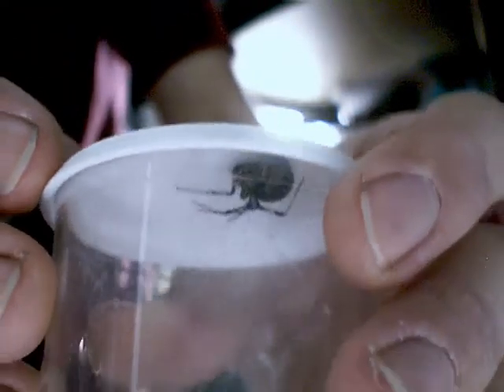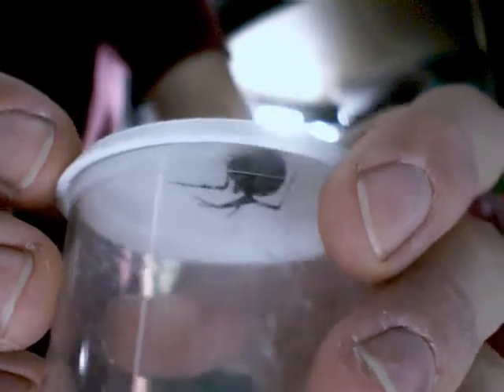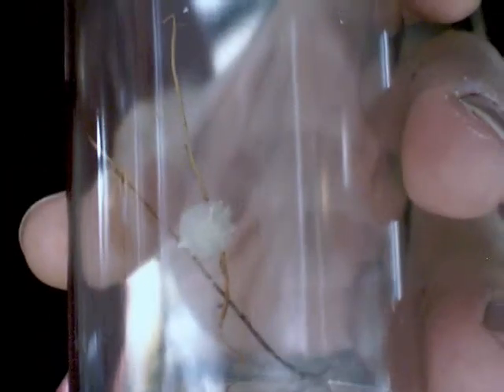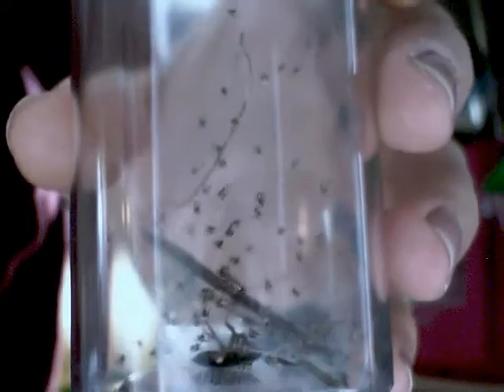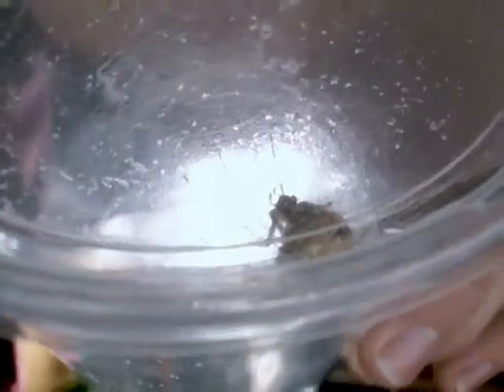Latrodectus geometricus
A few of my L. geometricus spiders.